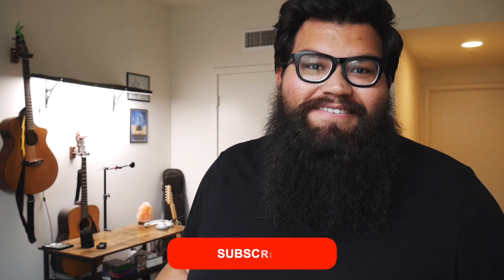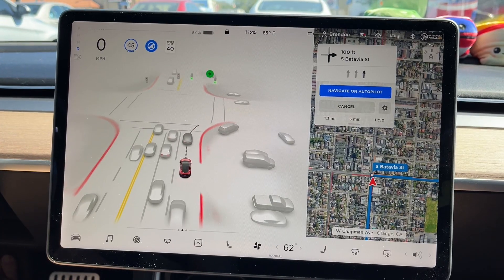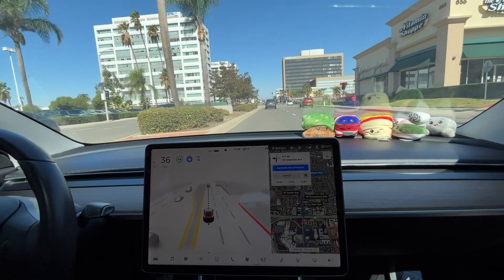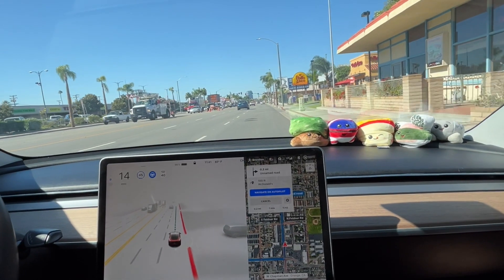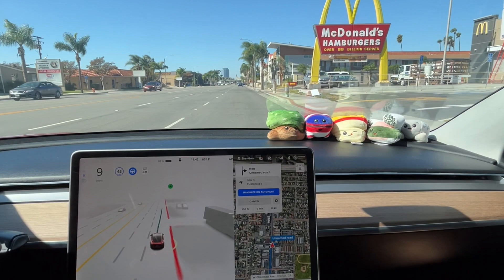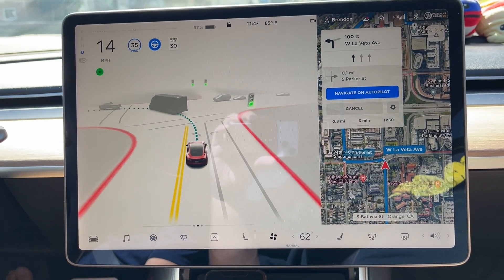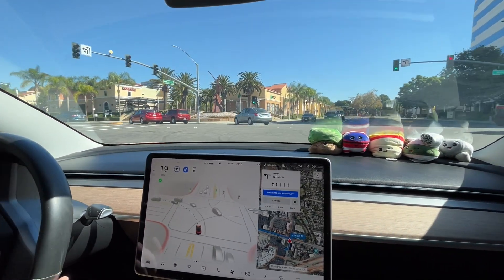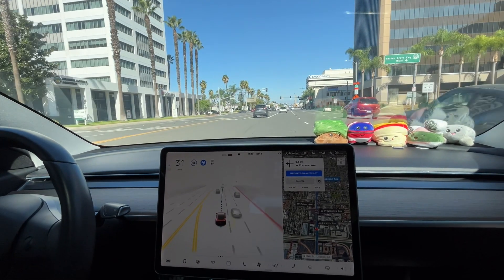Tesla Full Self Driving Beta 10.2: The Car Basically Drives Itself!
Tesla has released a beta for their newest version of Full Self Driving which brings us just a little bit closer to Tesla's being able to actually drive themselves without any human interaction at all.

But does it perform well or do we need to keep adding some more numbers to that beta?

A-Roll Lens
Macro Lens
12-35mm Lens
Main Lights
Secondary Lights
Editing SSD